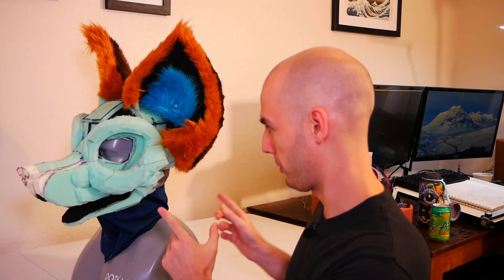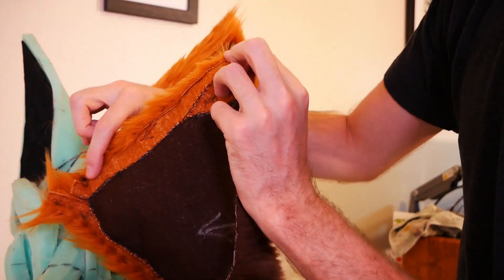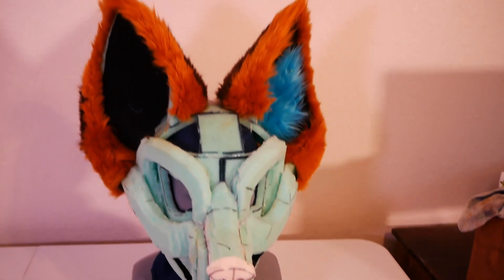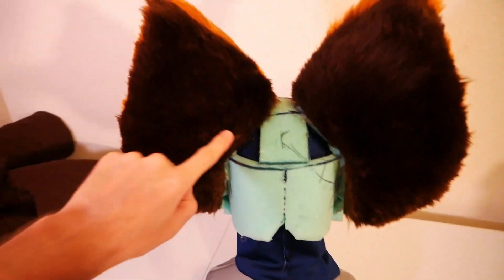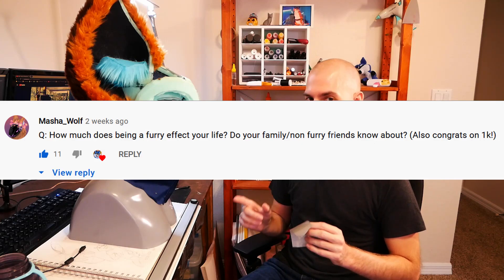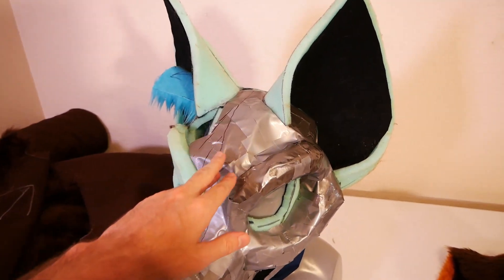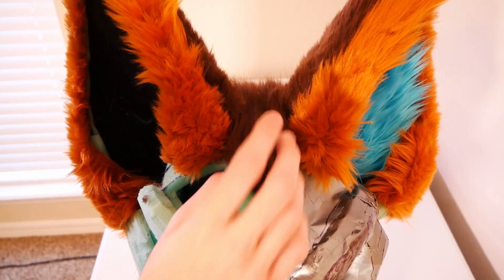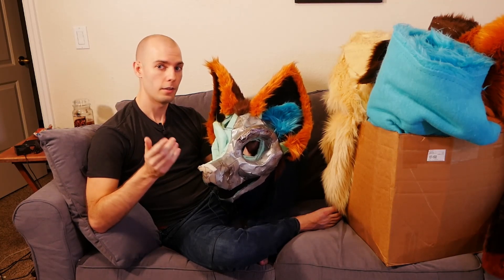Fursuit From Scratch: Part 9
Creating a pattern for your fursuit head, building a fursuit one step at a time!

In this episode we finished adding the fur to the ears and the back of the head. We also created a pattern for how we are going to cut out the fur for the head. Slowly but surely, we are making progress!

0:00 Intro
0:48 Finishing the ear
1:53 Sewing the top of the ear
2:50 Furing the back of the head
4:11 Pattering the head game plan
5:02 Q&A
6:11 Head pattern overview
7:48 Adding the top head fur
8:25 Outro